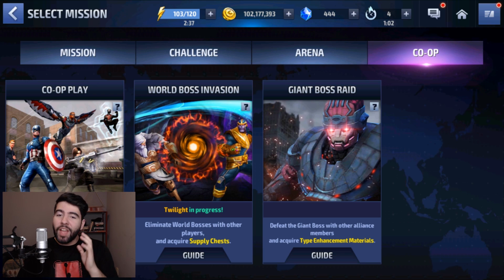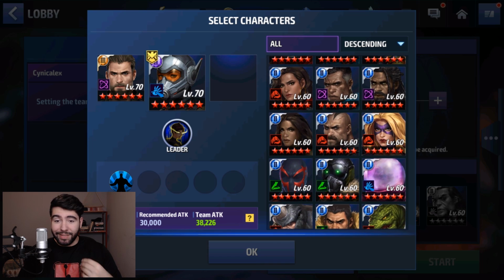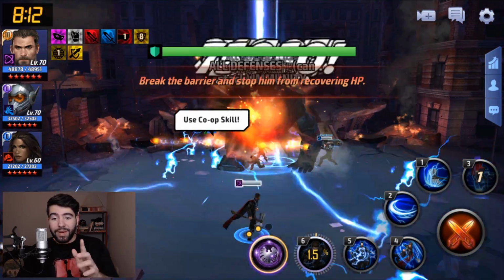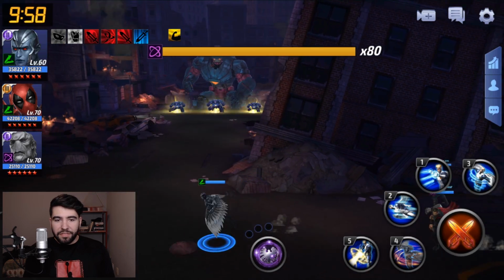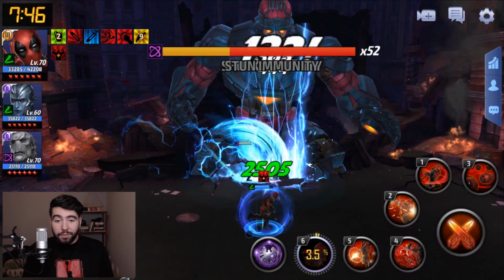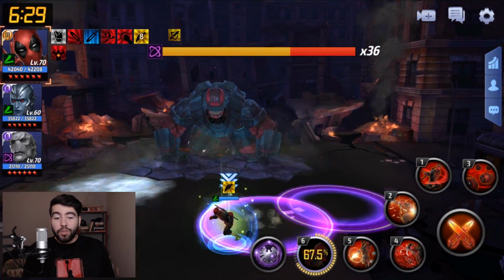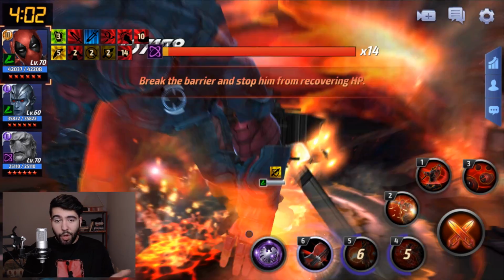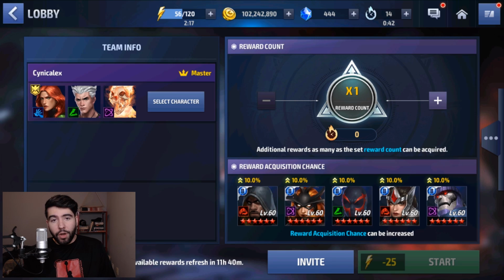Giant Boss Raid Gameplay & Guide (Mechanics, Team Suggestions) - Marvel Future Fight